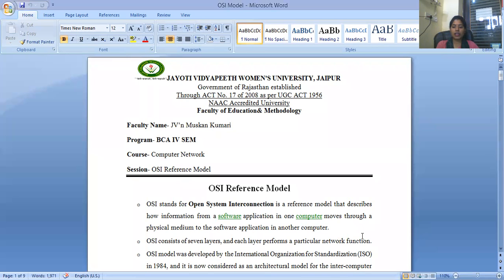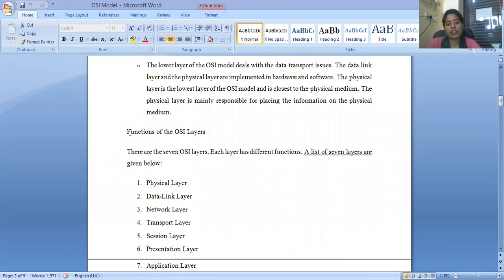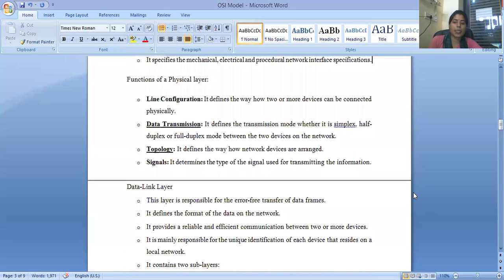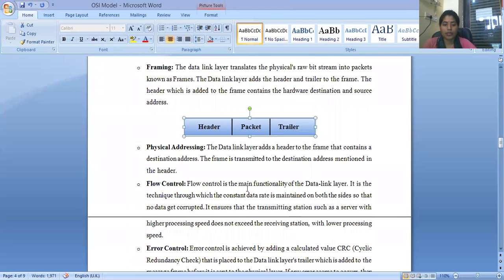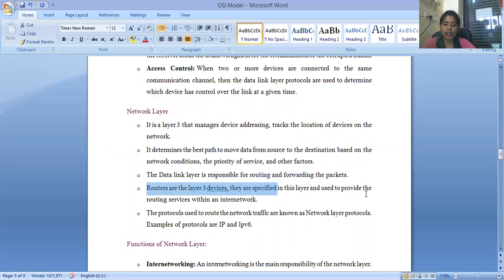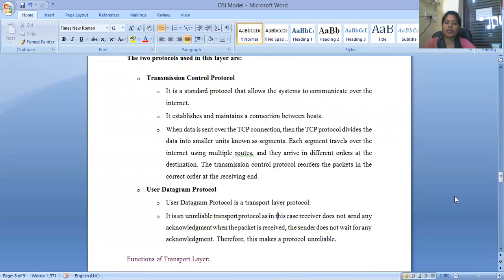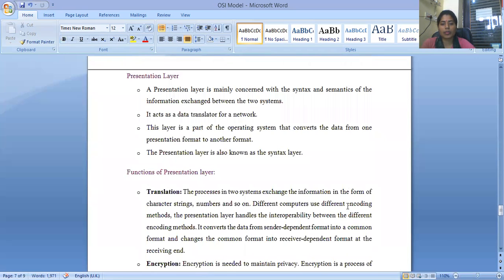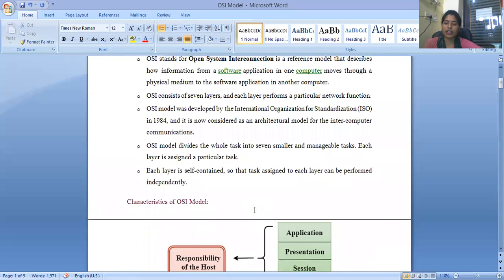OSI Model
# JVWU